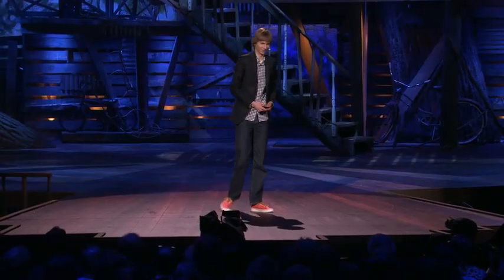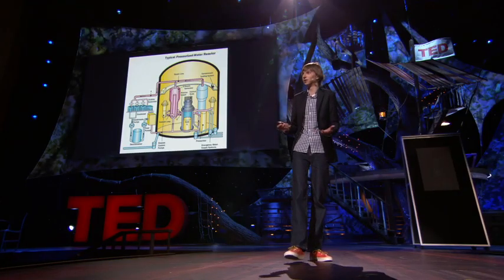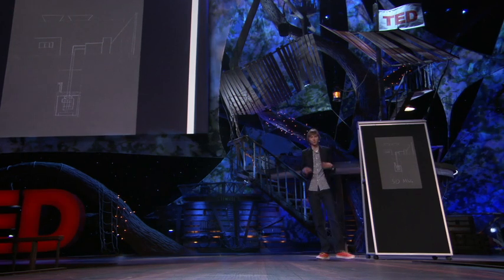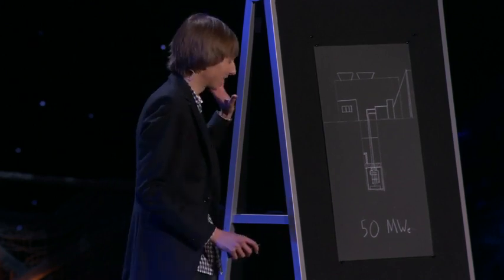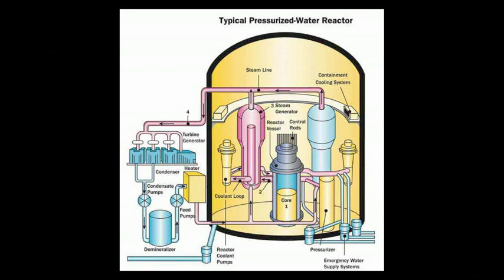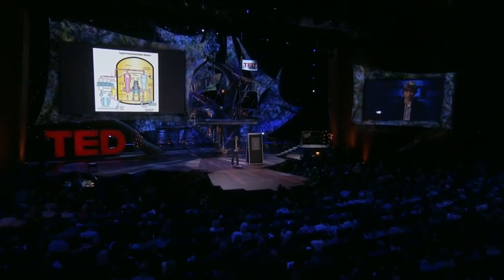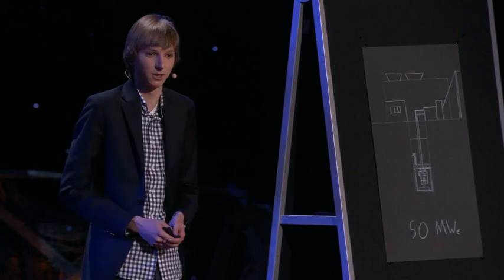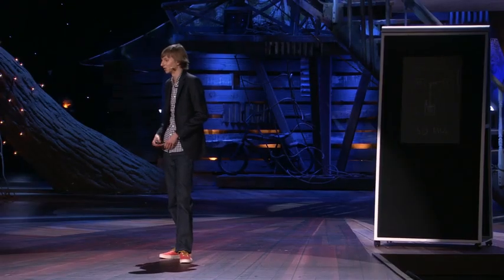The Boy That Redesigned Nuclear Reactors To Make Them Safe and Useful!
Taylor Wilson is the young man who built a FUSION reactor in his garage.  He then went on to redesign FISSION reactors to make them small, safe, and built on an assembly line.